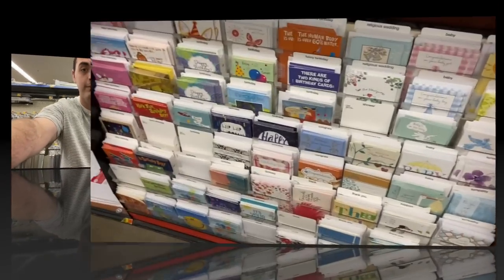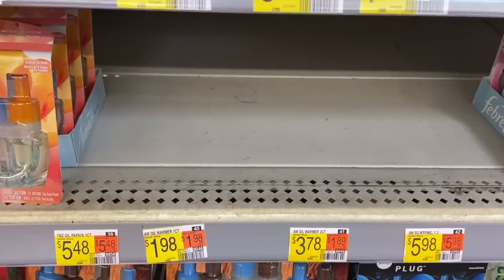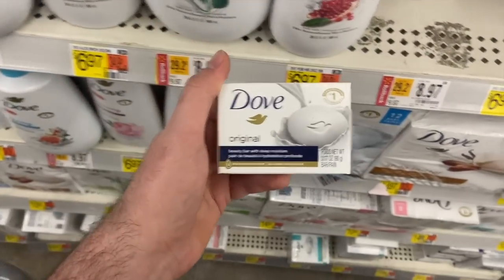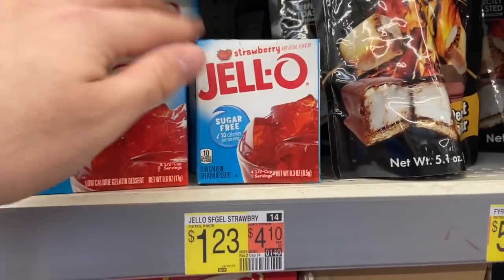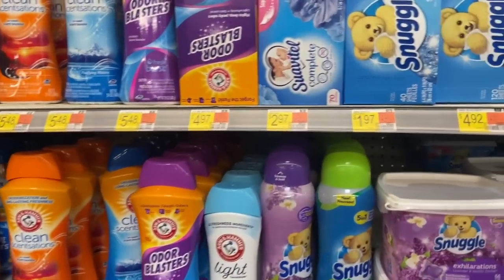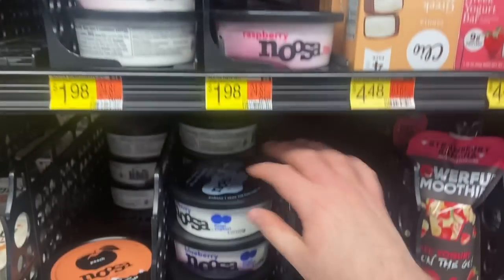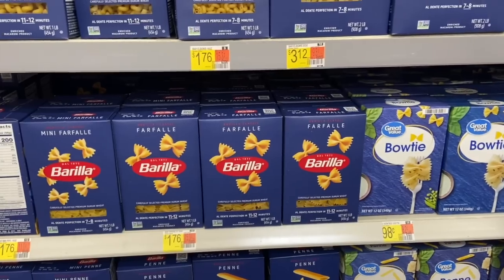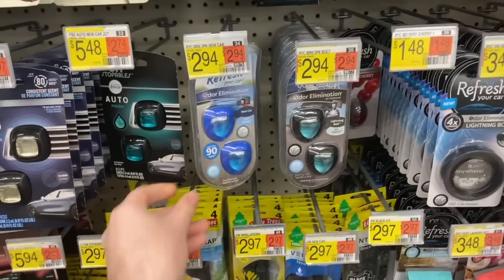2 MONEYMAKER DEALS AT WALMART! ~ 13 HOT COUPONING DEALS! ~ JUNE 2023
Ibotta Referral: AYJJJR
Fetch Referral: C1PNA
Shopkick Referral: WIN430308